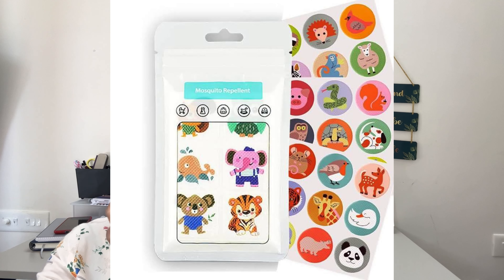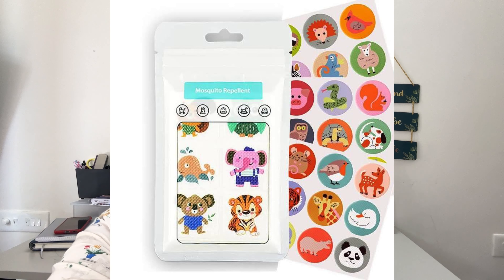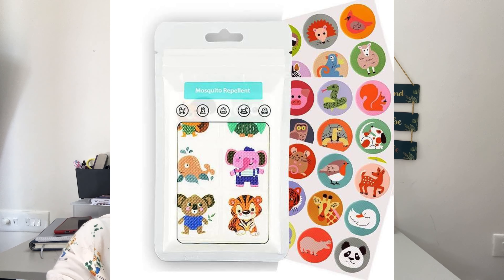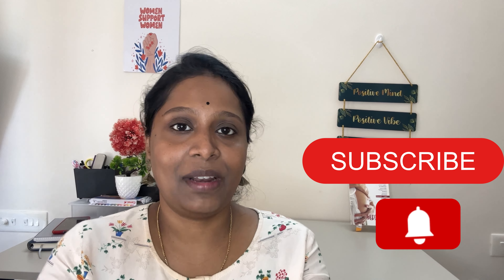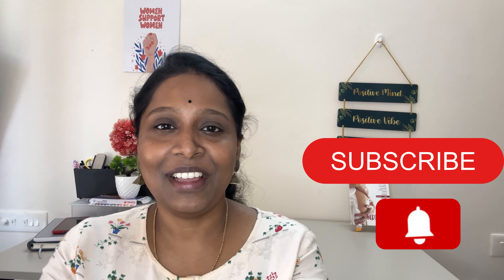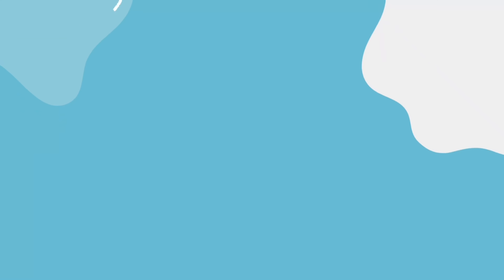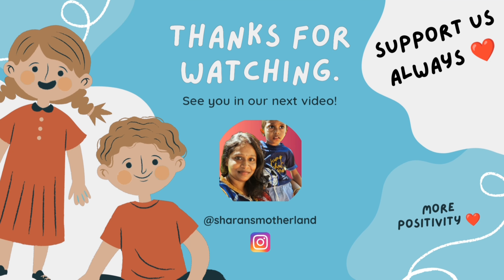Symptoms of dengue in kids|டெங்கு காய்ச்சல் அறிகுறி என்ன|precaution measure for dengue